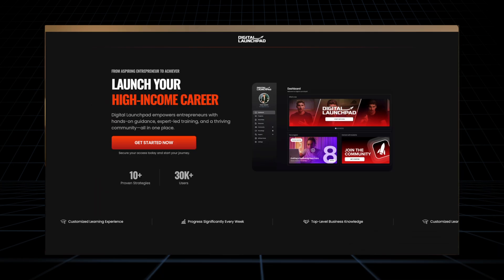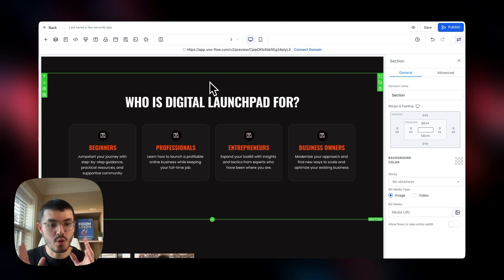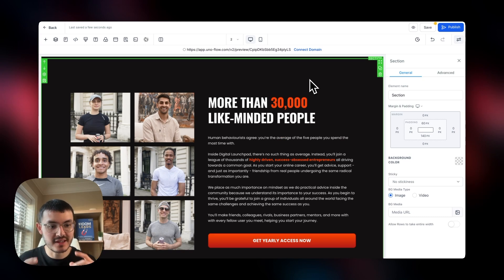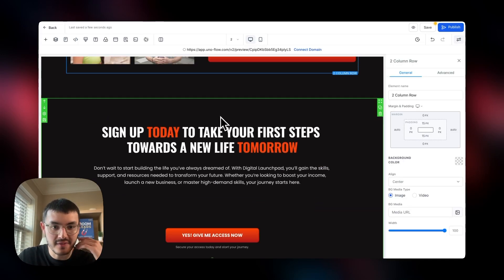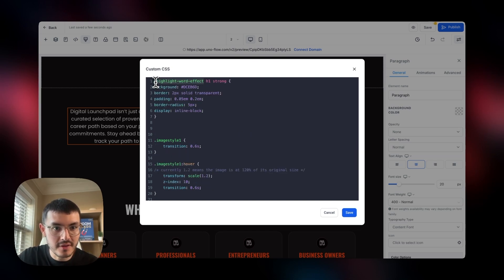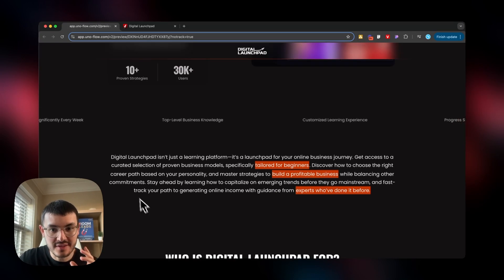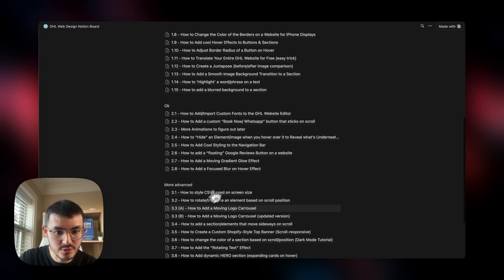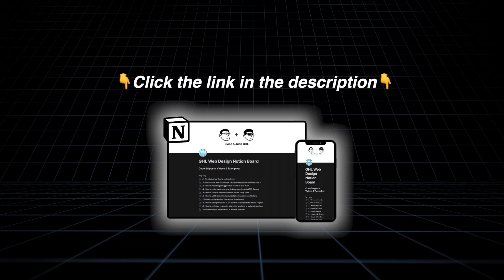I built Iman Gadzhi's Funnel on GoHighLevel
In this video I recreate Iman Gadzhi's Digital Launchpad website on GoHighLevel. I show you how I rebuilt 3 different sections inside the HighLevel website and funnel builder, and breakdown how to add some cool custom effects too so that the site looks identical.